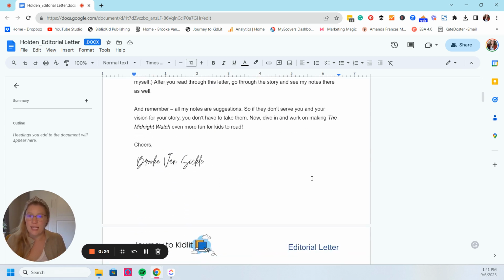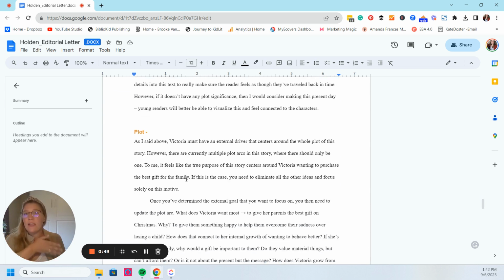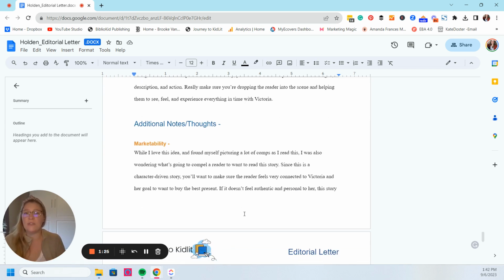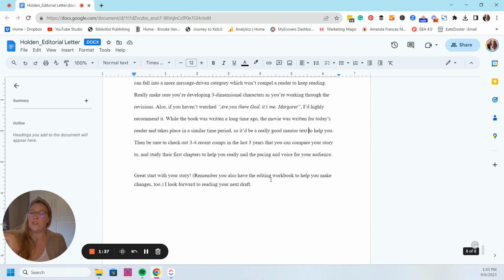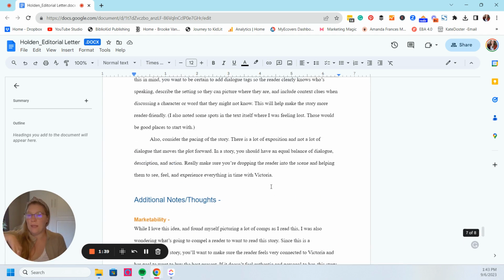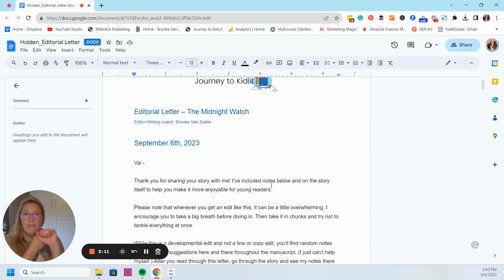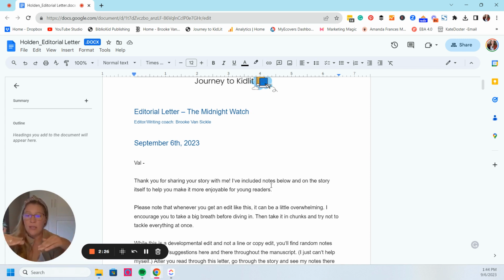What it looks like to receive a developmental edit and when you need one for your children's story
Hey guys, Brooke Van Sickle here with Journey to Kidlit, and I just wanted to walk you through a developmental edit today.

I just finished a developmental edit for one of our Kidlit Fast Track clients, and so I want to introduce you to what that looks like from an editorial perspective. A developmental edit is something that every children's story should go through, regardless of the category you're writing for, so watch the video to see a breakdown of what this looks like.

A developmental edit is the very first step in the editing process whenever you're working on a new book. It looks at your big picture items, which includes:
 * Your characters. And if you have multiple characters, it's going to dive into each one, whether or not they're necessary,
 * Your plot. If you have a complete story arc, an internal arc, your pacing, etc.  * Your voice and language choice for the story. Is it appropriate for the category you chose? Is there a better category that might be better for you? If you're rhyming, is there a proper rhythm? Etc.

It'll all get addressed inside your developmental editorial letter.

After you have this done, you might want to give yourself a day to really absorb the notes, then you'll want to go back through your story and look at those revisions. Ask yourself - what's working, what needs to be made more clear, what needs to be reworked, etc. Then step it out to complete your revisions before moving onto a more detailed line edit or copyedit.

You never want to move forward with copyedits or illustrations until you've experienced a complete developmental edit. For more editing tips, check out Journey to Kidlit